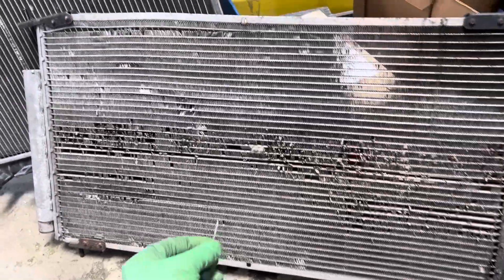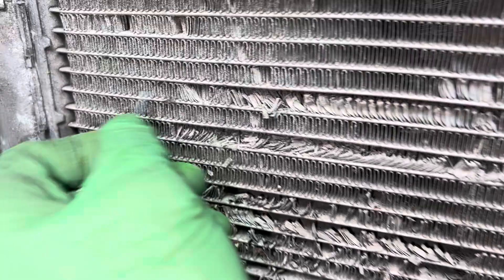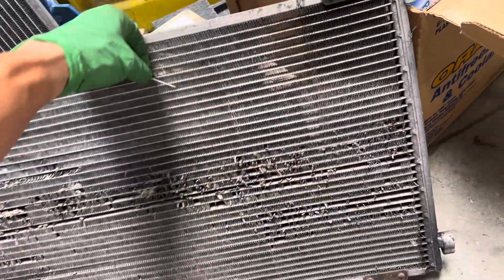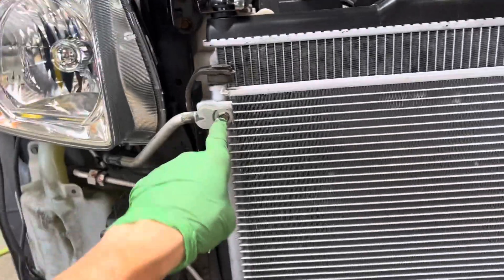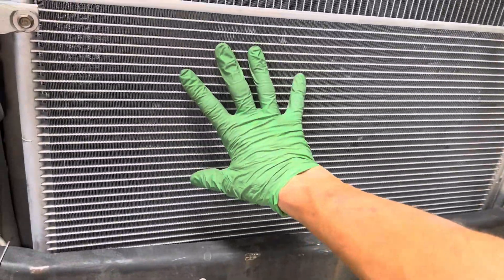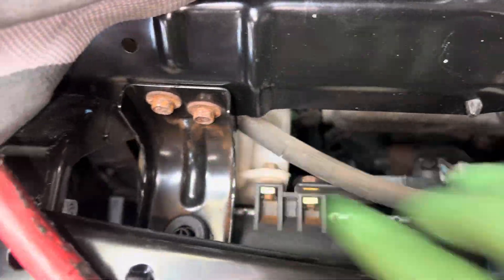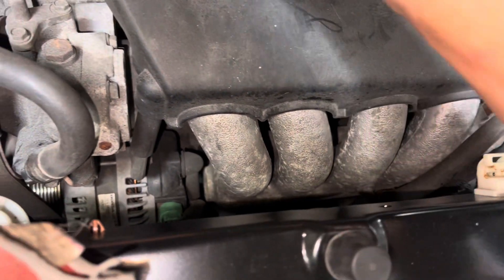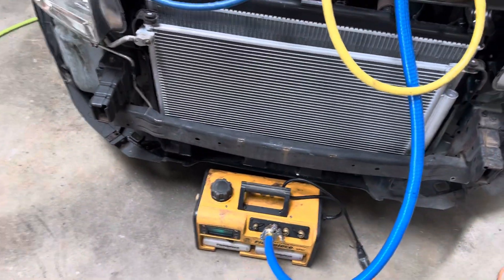Salt water damage on condenser. Salt roads to get rid of ice in winter time salt from the ocean. ￼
One thing that will trick a technician in the summer time customer complains of poor cooling performance ￼

The condenser is in perfect condition, looking at it with your eyes .

You might even recover the Refrigerant and it’s 100% full by factory charge by weight

You fill up the vehicle again and if it’s a very hot day, the cooling just doesn’t seem correct it’s not as cold as you may be used to that particular year make model vehicle

Now the technician either shrugged his shoulders, and since the car away angle, that is good as it gets

Or the technician, my waste a lot of time and money change in Parts guessing

Aluminum oxide does not conduct heat as good as aluminum in Metal .

On a cool day, it will work just fine

Put on a very hot day is when the high side pressure will go up above you normal, and cooling performance will suffer ￼